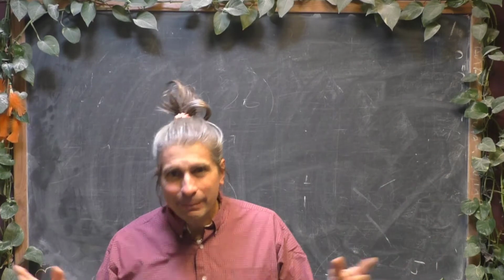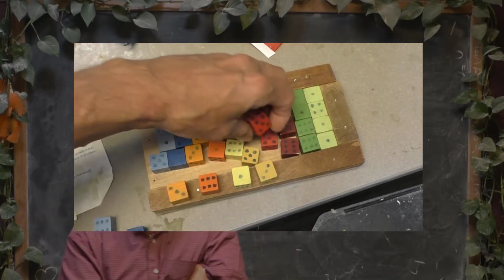Video 2: Let's see where all these stats are taking us!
Video the Only!